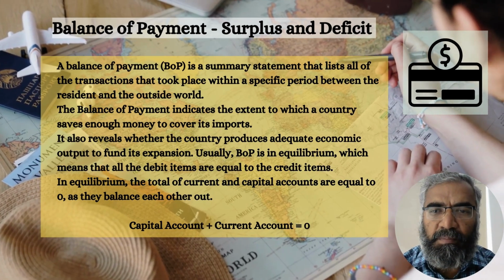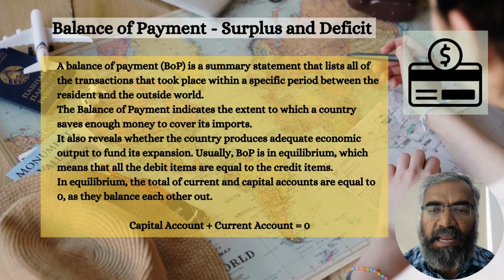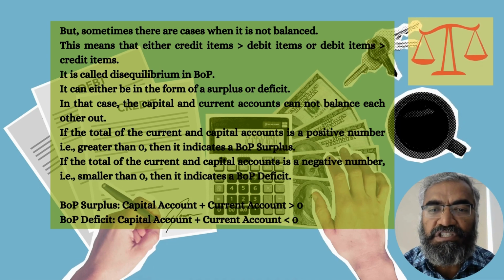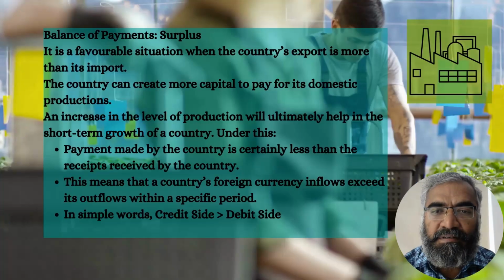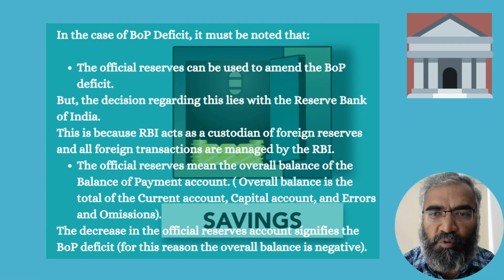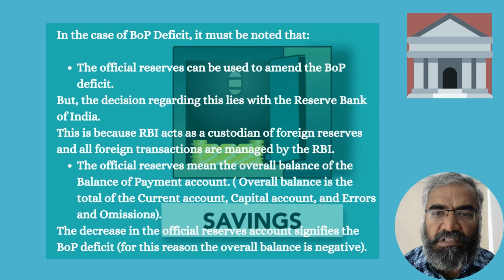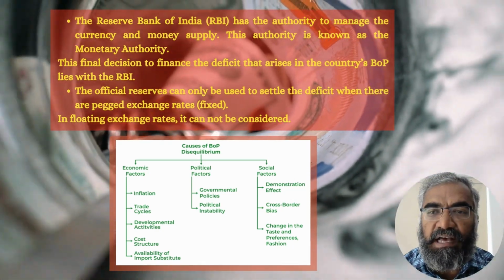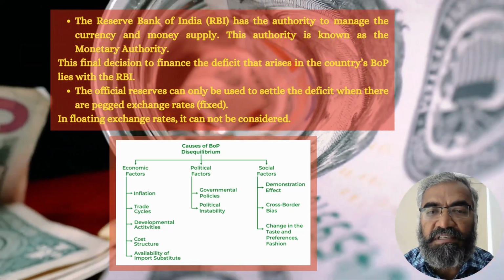Balance of Payment - Surplus and Deficit II Grade 12 CBSE Macroeconomics II Open Market Operations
Balance of Payment - Surplus and Deficit II Grade 12 CBSE Macroeconomics II Open Market Operations II Chapter 6